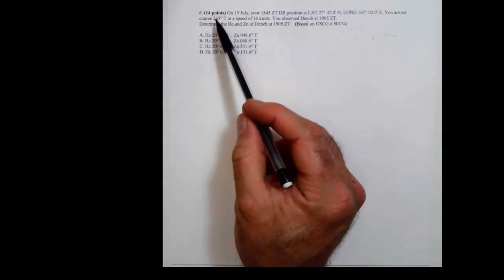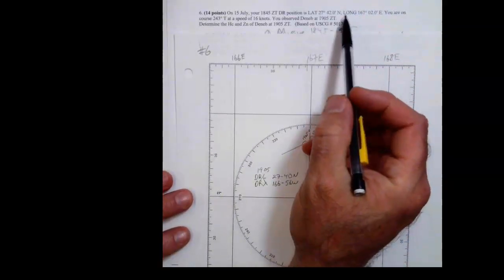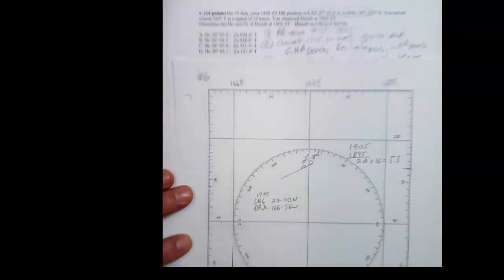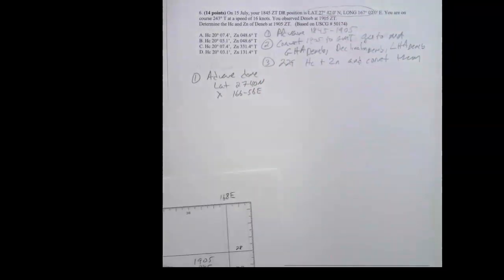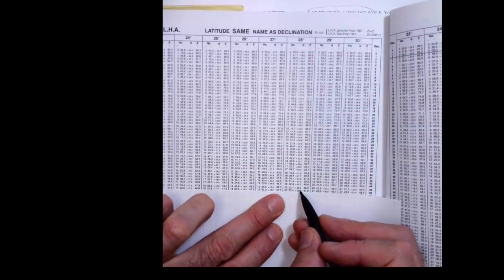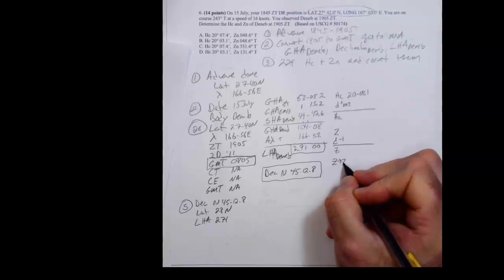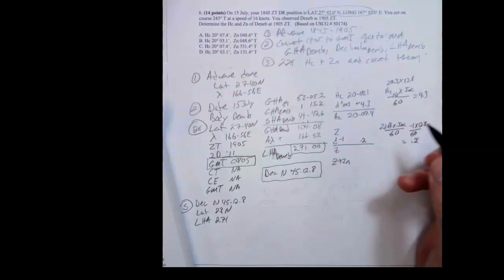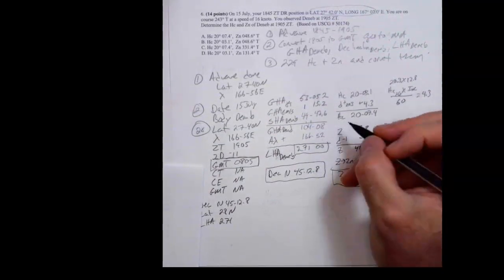Reduction of a Star by 229 to calculate Hc and Zn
In this video I will go through calculating the Azimuth (Zn) and Height Calculated (Hc) using HO229 to reduce the star Deneb.